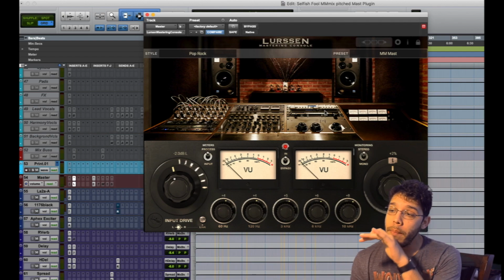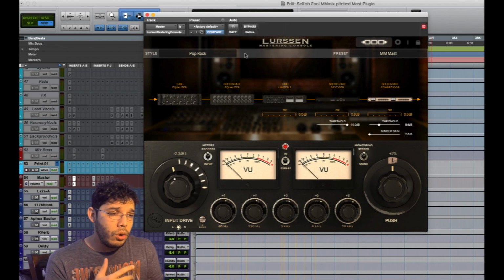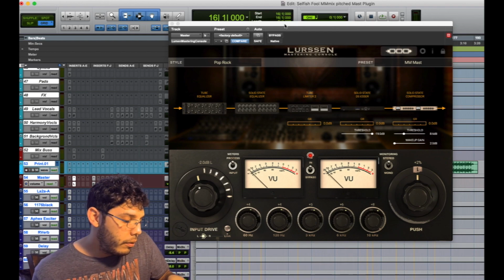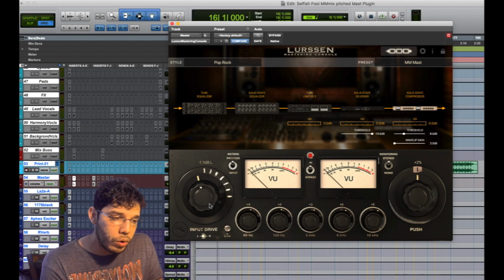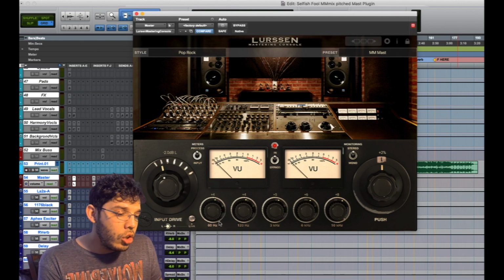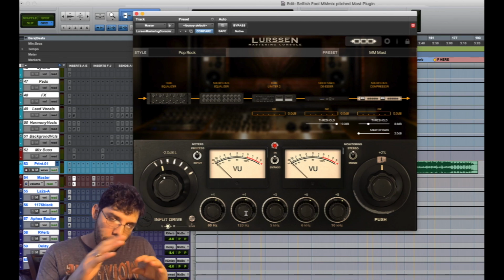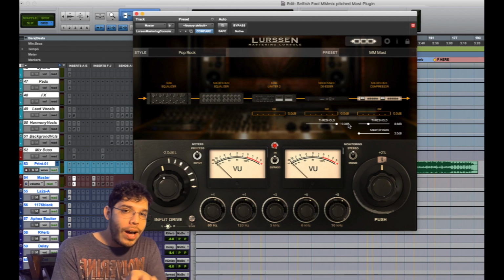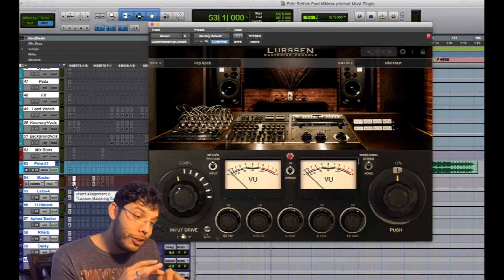How To Use: Lurssen Mastering Console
In this video I go through the IK Multimedia Plugin Lurssen Mastering Console. I show you what it sounds like and what it does to a mix. I go through each knob and what it does. It is a great sounding mastering plugin that has become my favorite as of today. It sounds great on hiphop, rap, r&b, pop, rock, edm and so much more!  Huge shout out to my friend C-Minor who told me about this plugin!